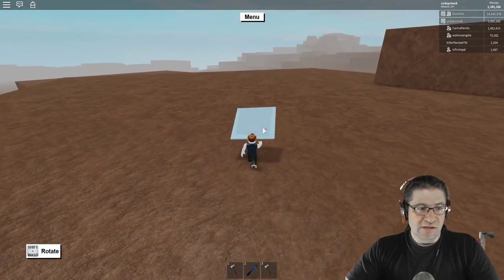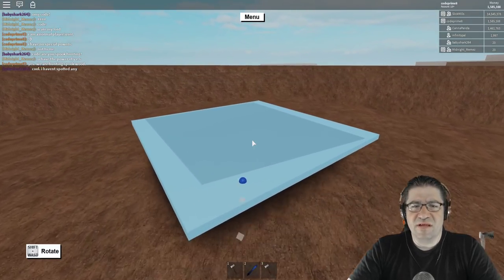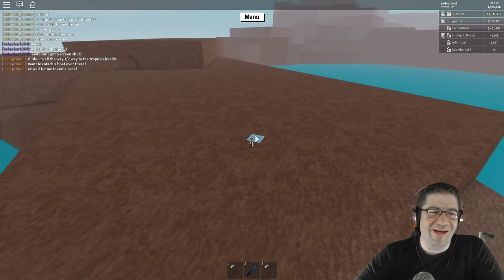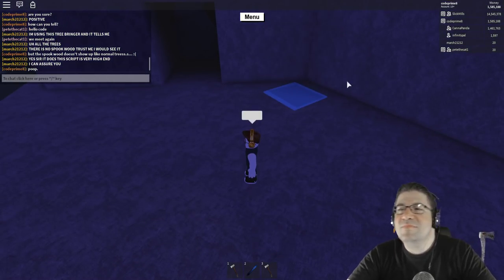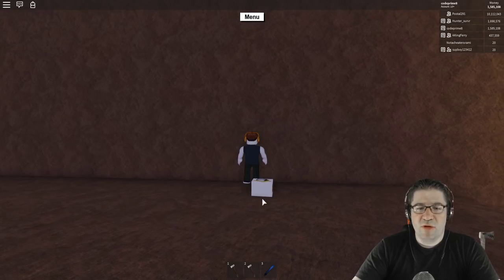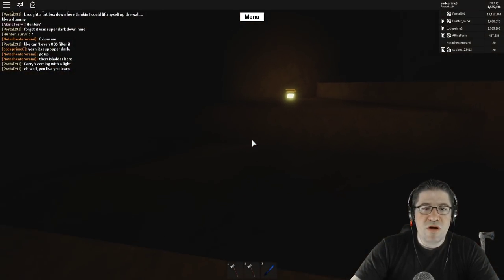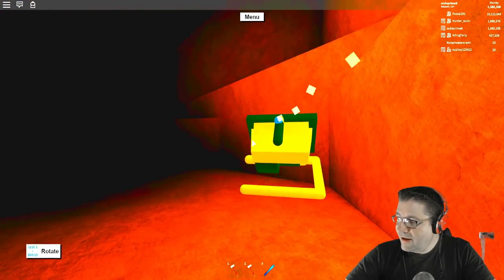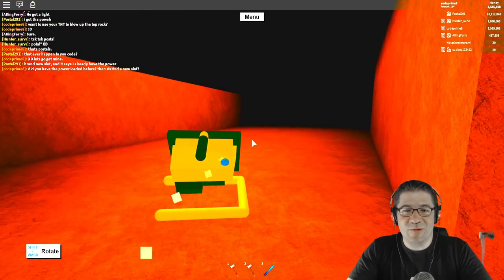Roblox - Lumber Tycoon 2 - A Friend in Need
In this episode of Roblox Lumber Tycoon 2, we happen upon one of our friends needing help inside the Strange Cave!? We head over with some supplies, and end up on a mini adventure of our own. No time for spook wood when our friend needs us! TO THE RESCUE! Love you all!